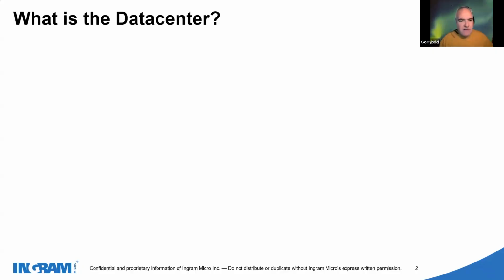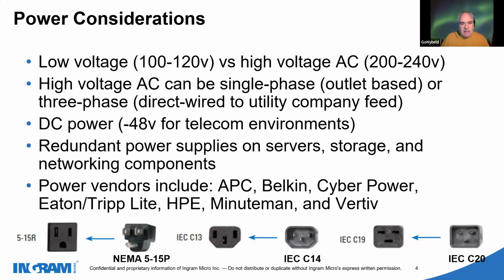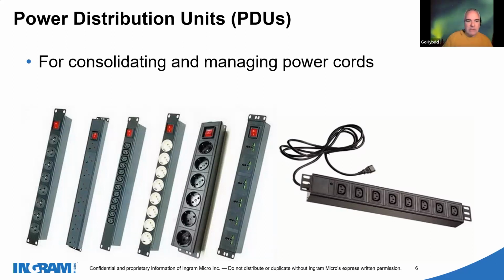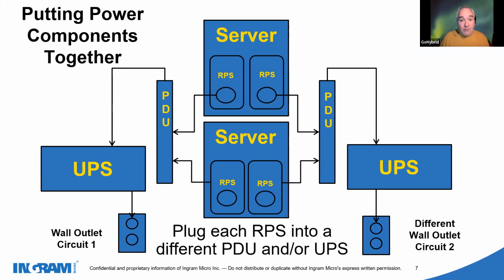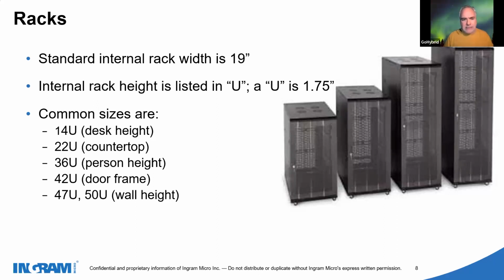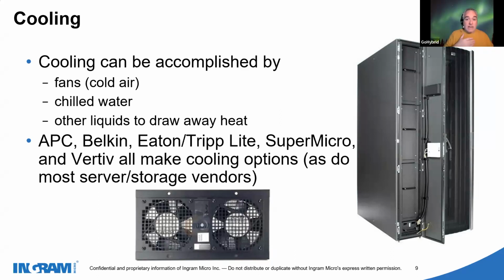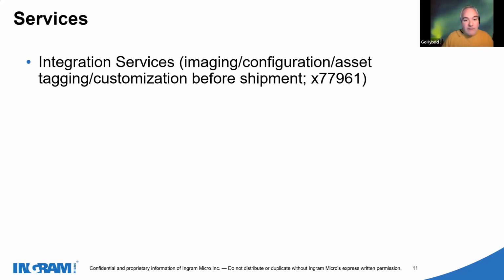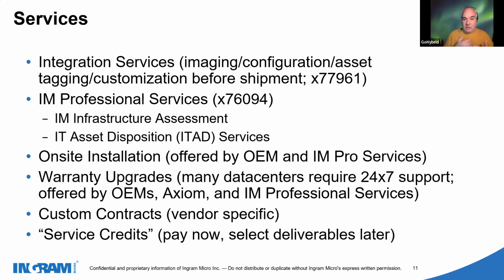Ingram Micro SDAS Presents: Data Center Infrastructure- The Basics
Senior Technical Account Manager Scott Moore discusses the basics on Data Center Infrastructure and what you need to know getting into this business.